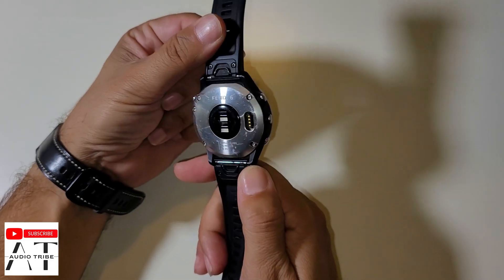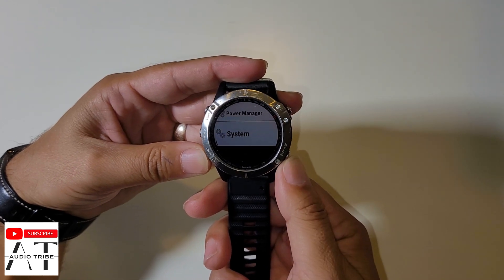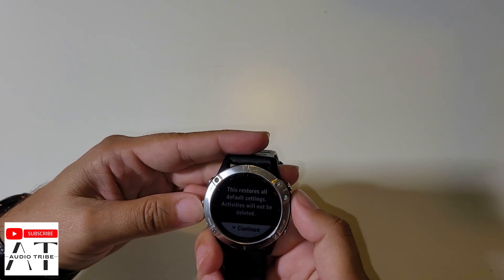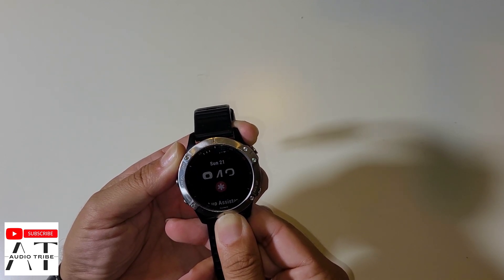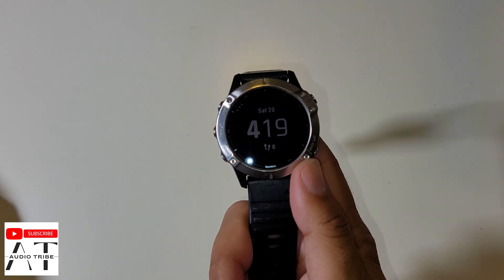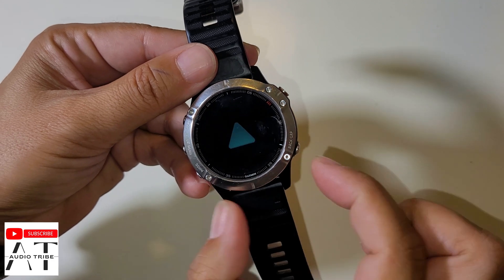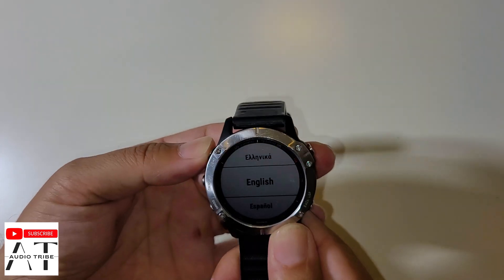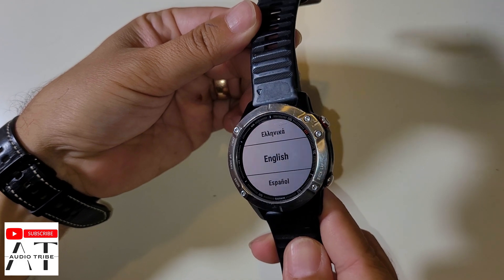Garmin Fenix 7 How to RESET, SOFT RESET and HARD RESET- Works on all Gamin Watches! Hard Reset Gamin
How to RESET Garmin Fenix 7
How to SOFT RESET Gamin Watches
How to HARD RESET Gamin Watches